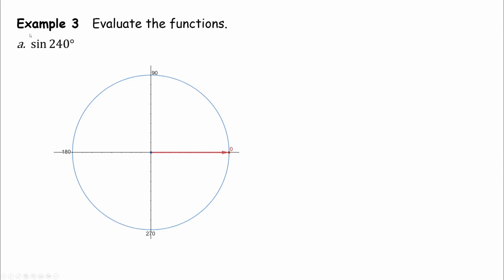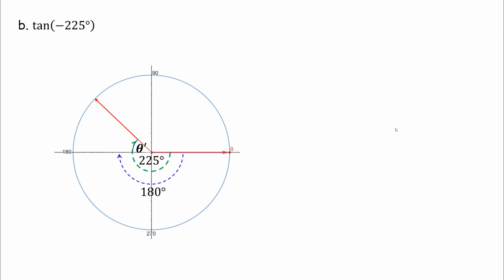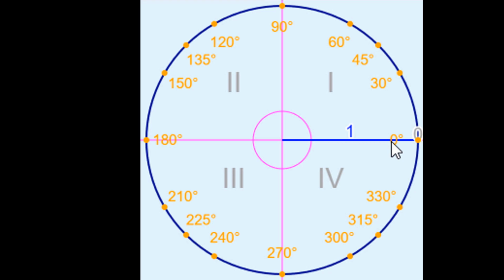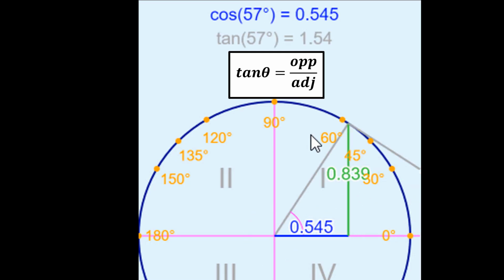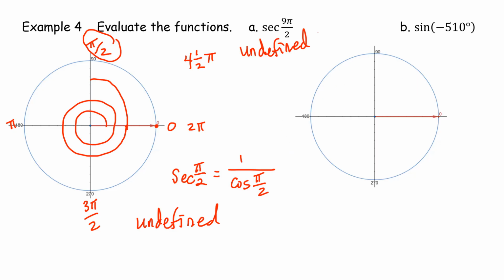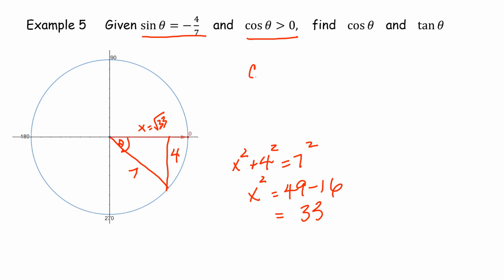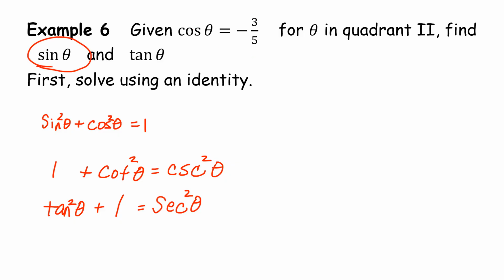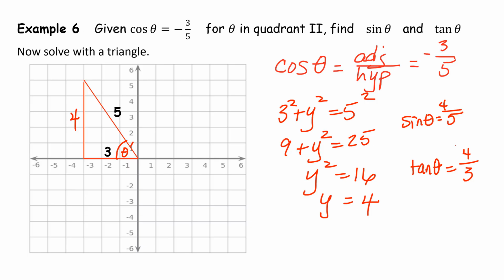Precalculus section 4.4 part 2